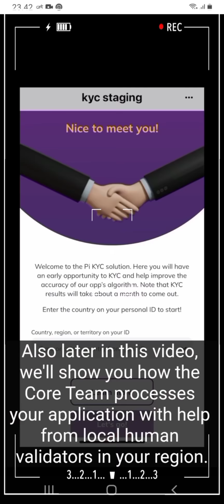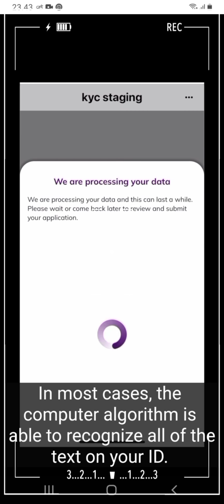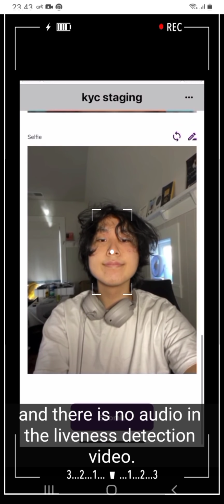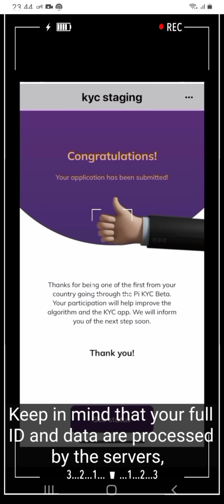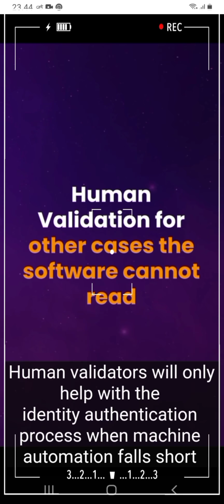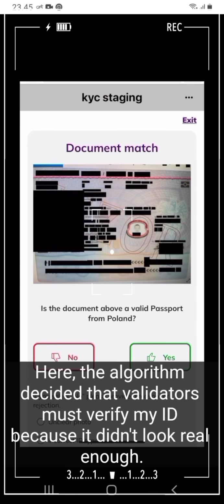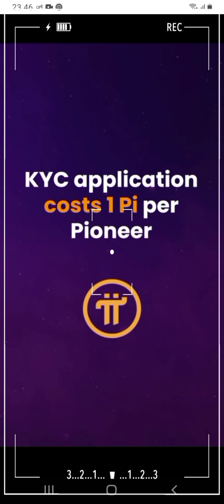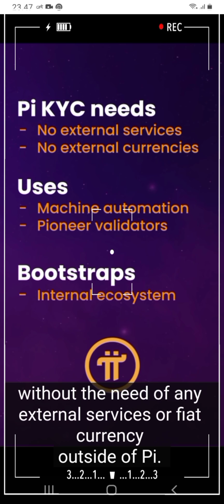Pi NETWORK KYC DEMO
The Pi Core team has developed a pilot KYC solution that will initially register 100 Pioneers per country. These Pioneers have the opportunity to KYC early and help improve our application algorithms so that our solutions can be applied to as many Pioneers as possible before the Mainnet. In the short term, we will gradually roll out more KYC slots for the pilot version than these initial 100 Pioneers per country.

Note that the Core Team is also working on translating this app in the future, so we recommend waiting for the full release if you can't read English in the app.

Why is KYC important?

“Know Your Customer/Client” (KYC) is an identification verification process to distinguish real accounts from fake accounts.

This video is about the KYC Pi Network Demo that has been carried out by the selected Team Core.

Hopefully this video can be useful at least to give you an idea of ​​how to do KYC during mass KYC later.